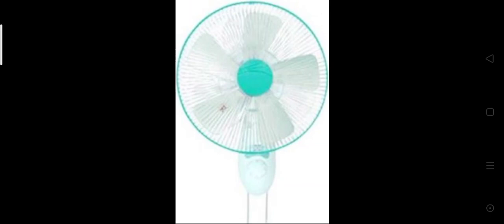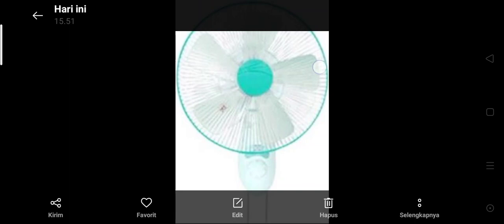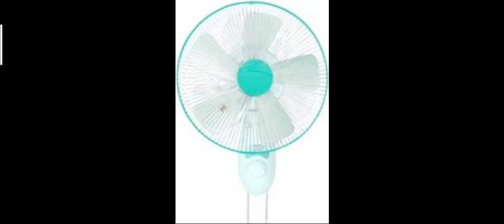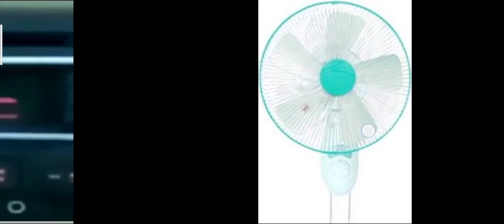Maspion MWF 41 S Review